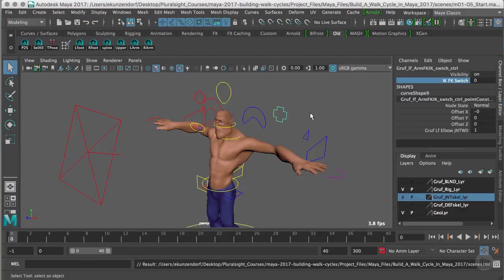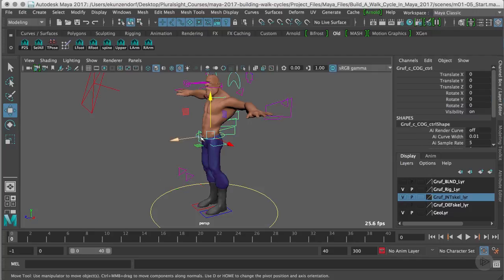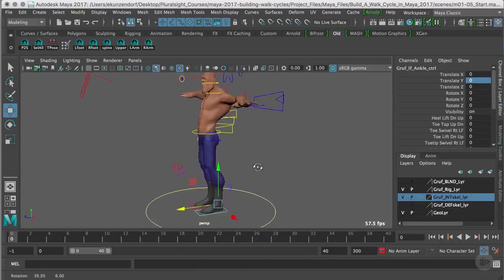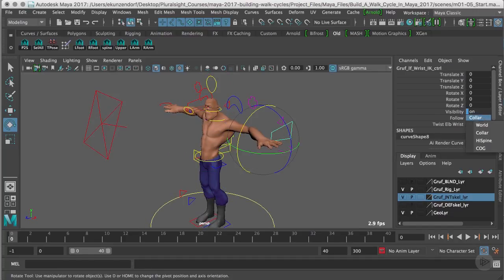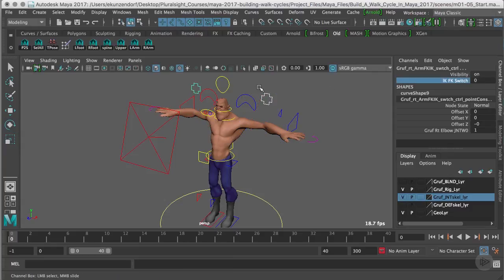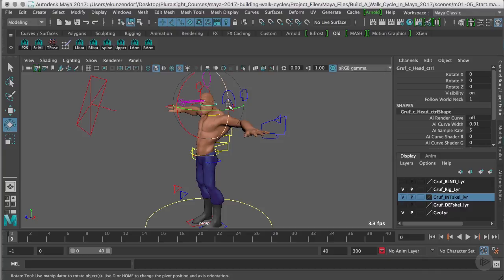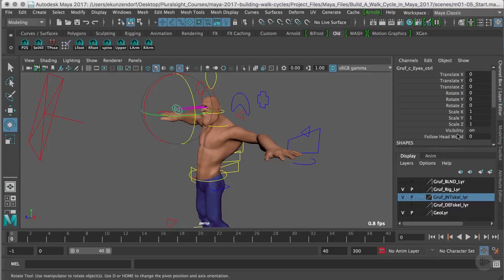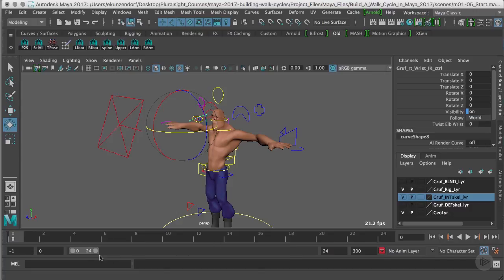Introducing a Character Rig in Maya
In this clip from Pluralsight’s “Building Walk Cycles in Maya 2017” course, we will begin exploring the rigging controls that have been designed into our character.

5,000+ creative and tech training courses unlimited and online.